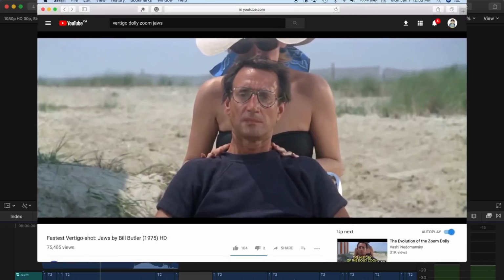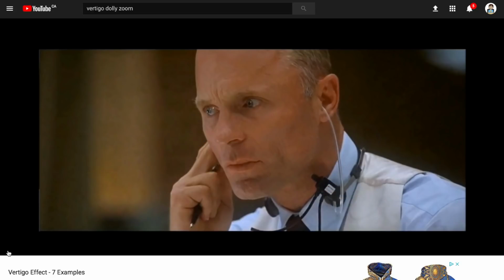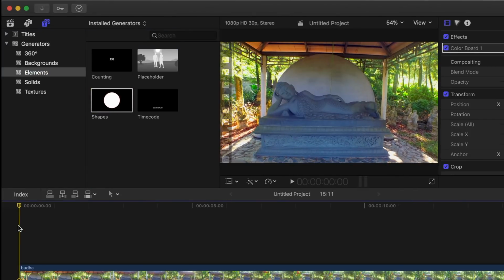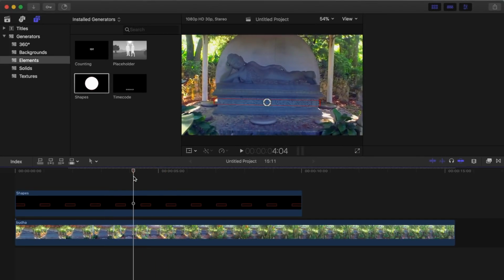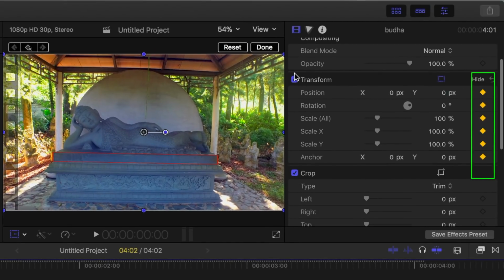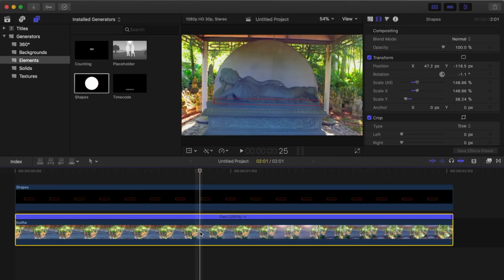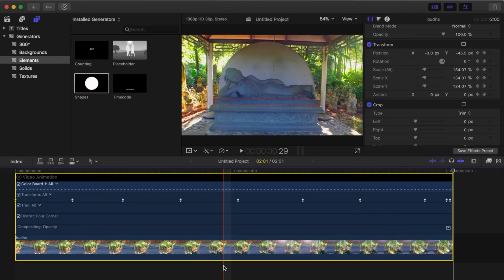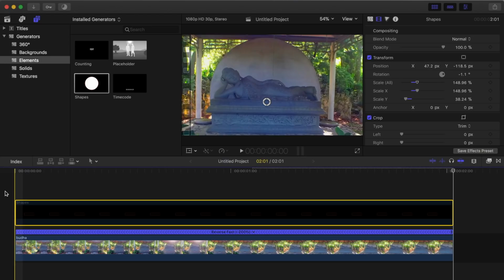VERTIGO DOLLY ZOOM EFFECT in Final Cut Pro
Re-create the famous Vertigo Dolly Zoom Effect in post production, without the need for dollies or zoom lenses. Check out the video above for a step by step tutorial.

The Vertigo Dolly Zoom Effect, first seen in Alfred Hitchcocks Vertigo, hence the name, is achieved by zooming in or out a zoom lens, while the camera dollies towards or away from the subject. This is done in such way as to keep the subject of the shot the same size, as the background appears to change size. In addition to Vertigo the shot has been used in many films, including Goodfellas, Road to Perdition, and most famously, in Steven Spielberg’s Jaws

For the viewer, either the background suddenly grows in size, overwhelming the foreground, or the foreground becomes immense and dominates its previous setting. Either way, because human visual system uses both size and perspective cues to judge the relative sizes of objects, seeing a perspective change without a size change is a highly unsettling effect, often with strong emotional impact.

This is a very strong visual effect, that requires a lot of forethought, planning, and specialized equipment. But what if you wanted to recreate this effect, but don’t have the equipment or the manpower to pull off this shot. Well, thanks to recent advancements in Ultra HD 4K Video and Unmanned Aerial Vehicles aka/drones, this shot can be recreated in post production. All you need is a video recorded at a higher resolution than your final project, ie. 4K video in a 1080 timeline, and a camera tracking shot. Drone shots work really good for this, because of the smoothness of the movement.

In the video above, we’ll take a look at how to recreate this famous shot in Final Cut Pro, but the same effect can be achieved in any NLE using the same principles.

To achieve this effect, we’ll first add a Shape Generator as a reference point to keep our subject the same size. This will help up scale in on the clip as the camera moves out to keep the subject the same size.

With the reference points established, we then key-frame scaling in to simulate camera zoom. In the demo clip used, the camera movement is not perfectly smooth and even, so we’ll have to set a few key-frames in the middle for more precise tracking. And finally, reversing the clip will make the background grow in size, and move away from our subject.

This is a perfect effect to create the "falling-away-from-oneself feeling" or a feeling of unreality, and can add a lot of emotional impact to your next project. Take a look at the video above to see exactly how this effect works, and let me know in the comments below, if you can see yourself trying this in your next project.